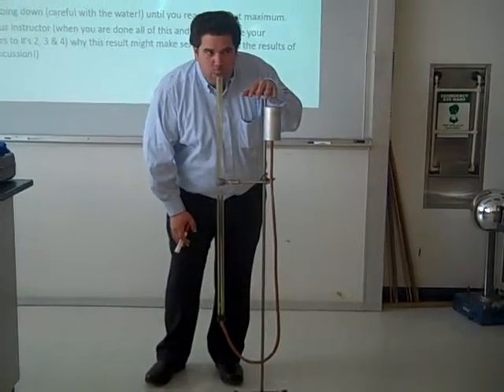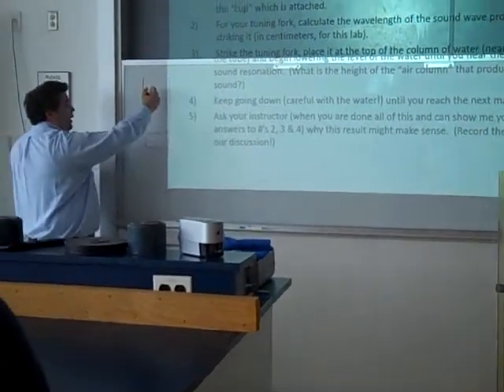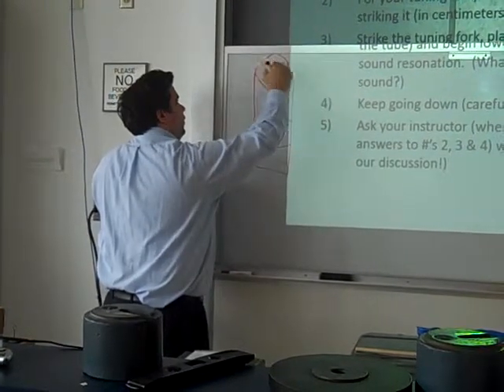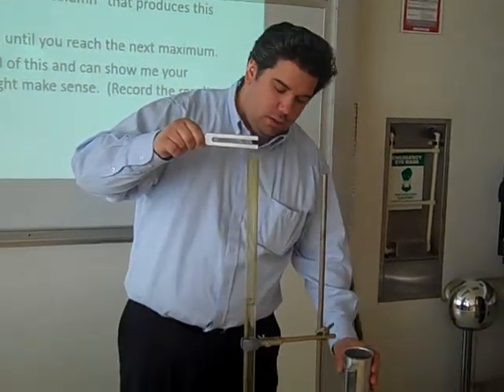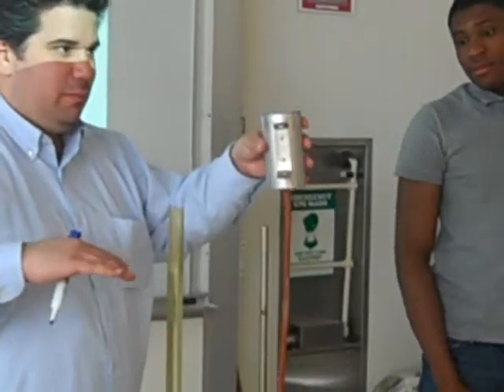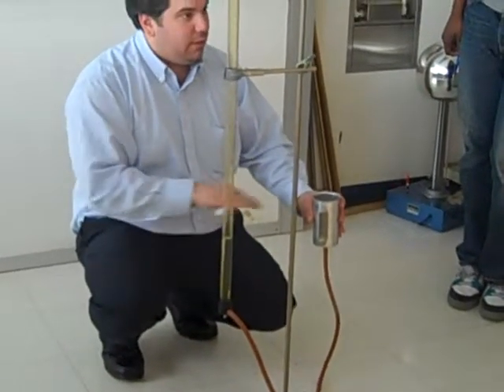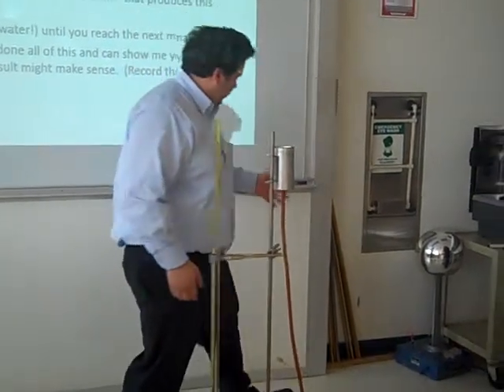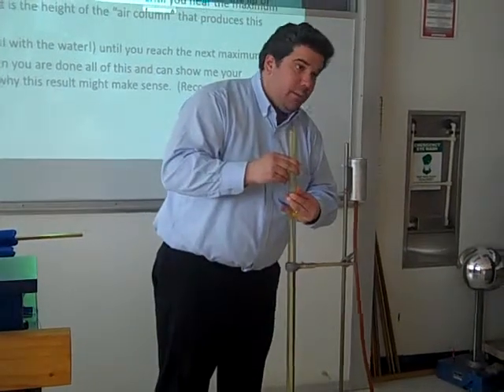Wave Tube Lab/Demo